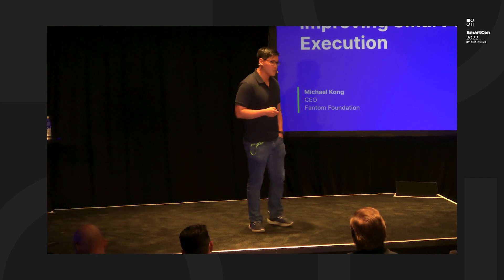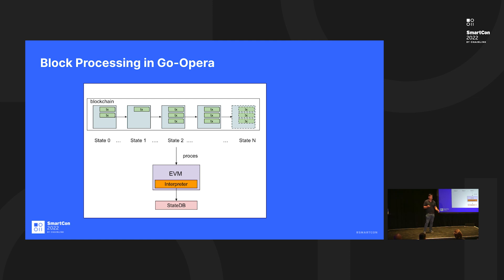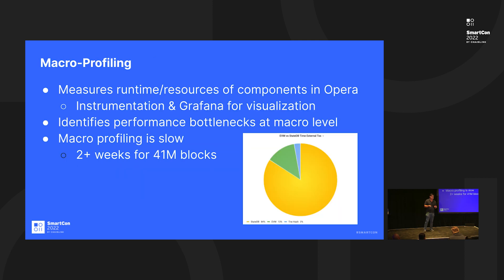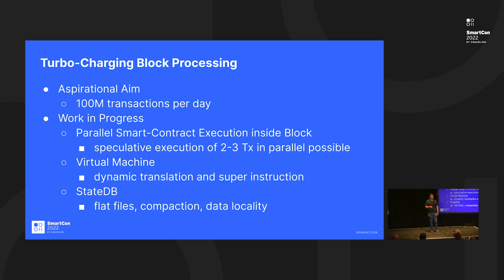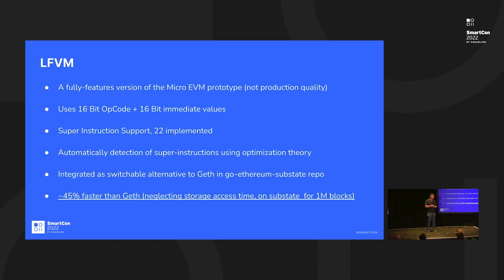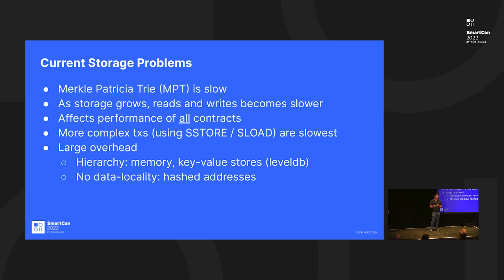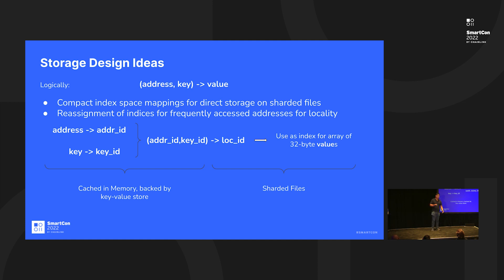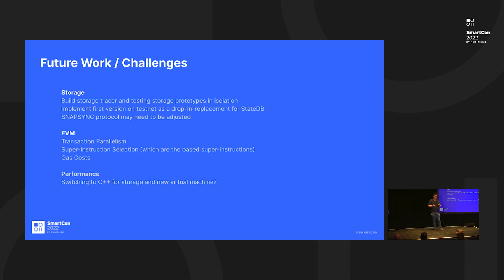Improving Smart Contract Execution | Michael Kong at SmartCon 2022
In this SmartCon 2022 presentation, CEO of Fantom Foundation Michael Kong outlines how Fantom is improving smart contract execution through security and performance. He covers Fantom's work on a new virtual machine and storage solutions for distributed ledgers, as well as how the industry has helped developers write better applications.